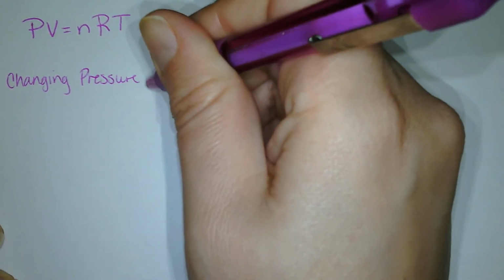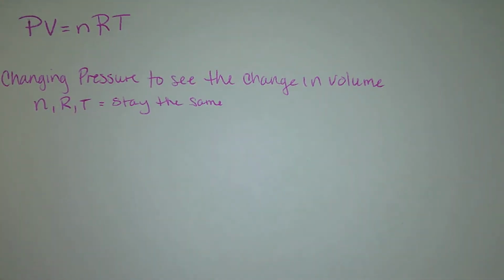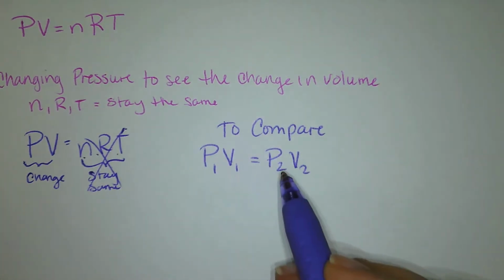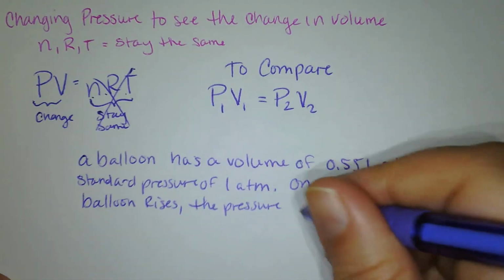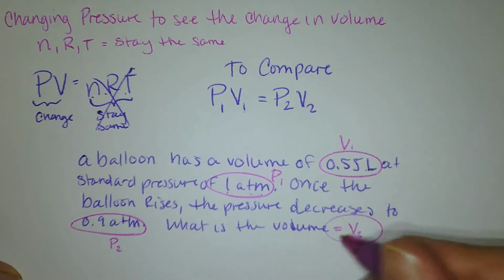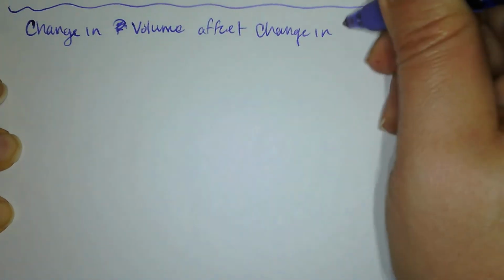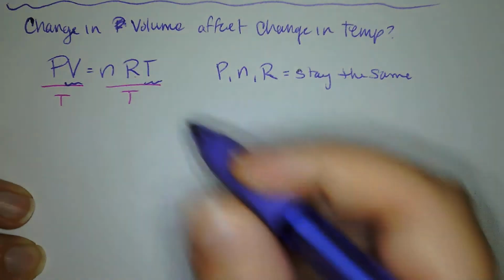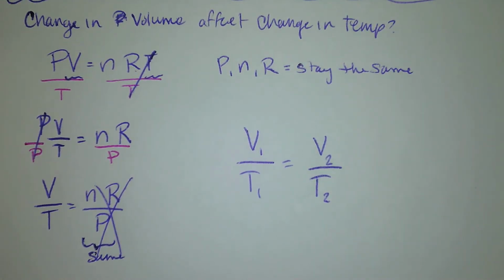Chem 04.08.20 Ideal Gas Comparing and Solving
How to compare values using the ideal gas law